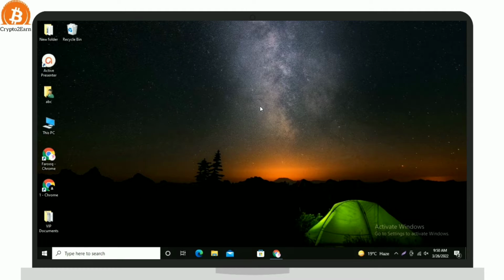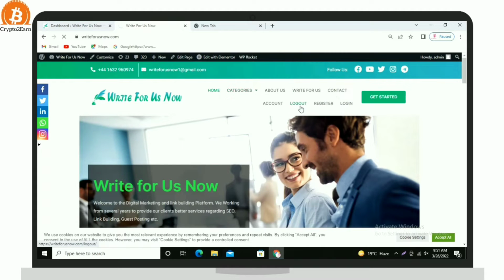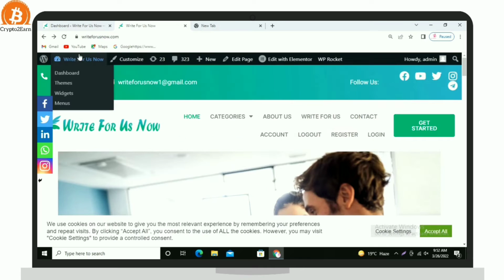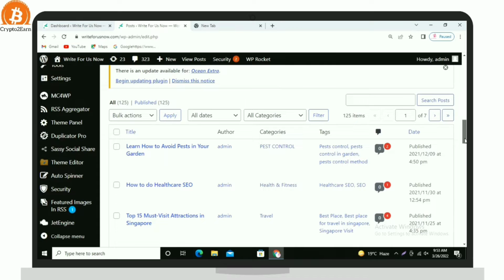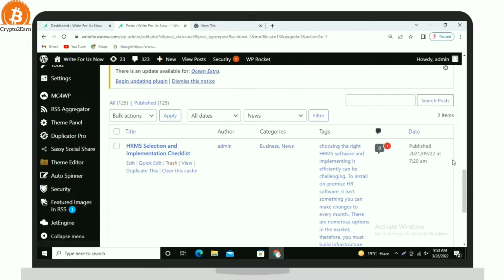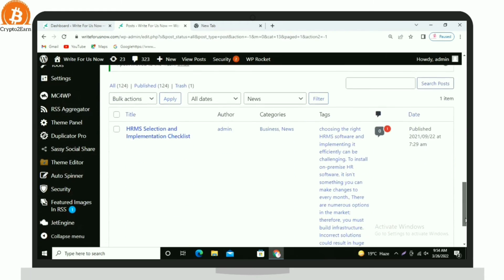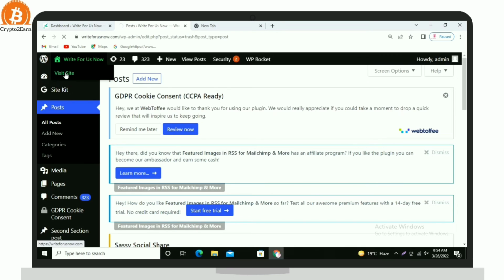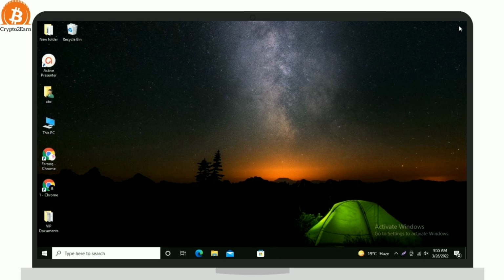How to Delete WordPress Post Permanently 2022 || WordPress for Beginners || Part 04 || Crypto2earn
Assalam o Alaikum Friends:

How to Permanently Delete WordPress Post 2022.

Part 04